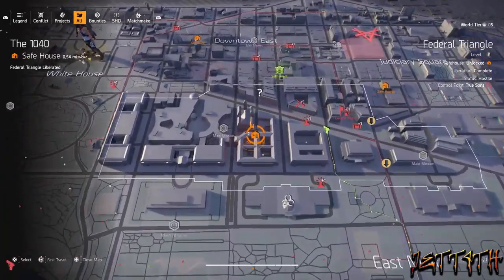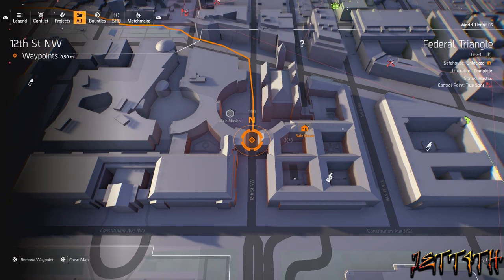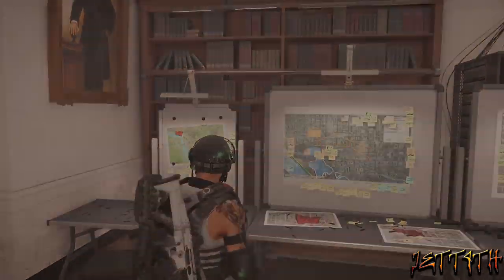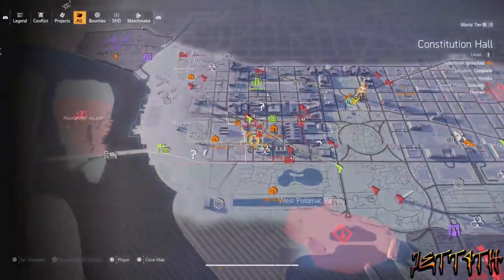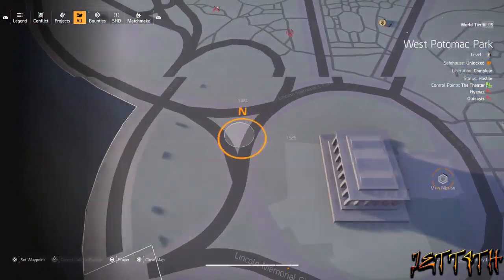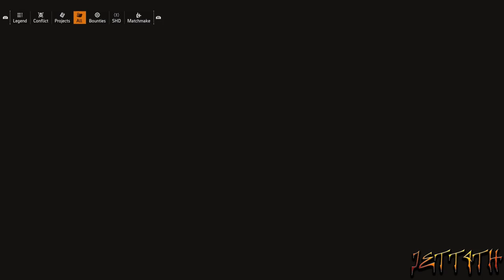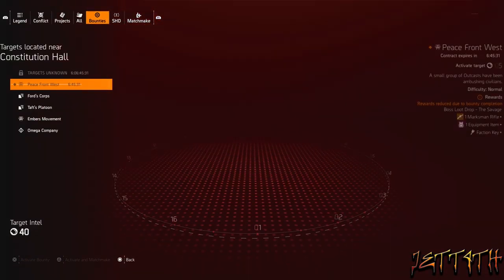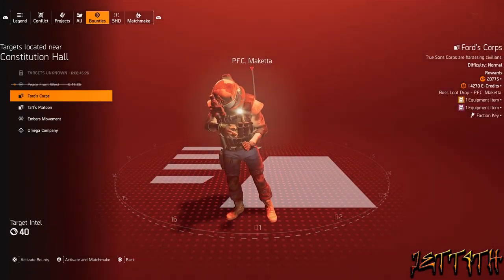The Division 2 Target Intel Farm / Bounty Farm | Loot Farm | Money Farm And More!!!!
☑ Viewed
☐ Liked

Earning Bounties

There are multiple ways to get bounties. You’ll naturally get some as you progress through the campaign. Otis Sikes in the Base of Operations offers higher level bounties that require Target Intel currency to begin. There are perks you can unlock which cause Sikes to provide more bounties per day.

Those in clans which reach certain ranks also unlock perks which add weekly clan bounties for all members. Finally, there’s The Snitch, who offers bounties to those who can find him. We don’t know what kind of bounties he offers just yet.
Projects

Projects, on the other hand, are focused on settlements that need help, rather than enemies that need defeating. Some settlements may demand water, food, and components from around Washington DC. These are also your Safe House Liberation missions.

Get late enough in the game, however, and projects turn into Priority Missions.

Priority Missions & Heroic Bounties

The Division 2 endgame has a lot of different missions to tackle. The Priority Target Network offers a tree of weekly bounties which will continue the story of DC. Reaching the end of one of these branches will activate a final Heroic Bounty which gives better rewards.

You’ll need to spend Target Intel to get these bounties. You can earn this by attacking and taking over control points, completing random events, and rarely from enemy drops.

Progress for the network and each of the trees resets each week. You’ll retain any failed bounties, so there’s at least a safety net for you to push harder and harder each week.

On the project front, there are Daily and Weekly Settlement Projects which rise in difficulty. High Priority missions will require the completion of missions on the hardest in-game difficulties.

As part of a recent update, all bounties now give faction keys. Before it was a random chance, but now Ubisoft has made it a guaranteed reward.